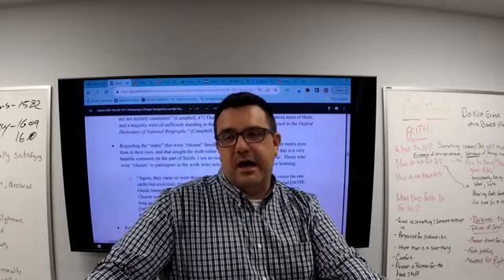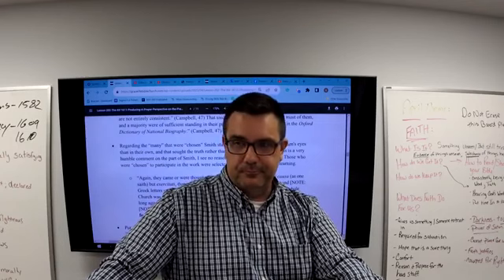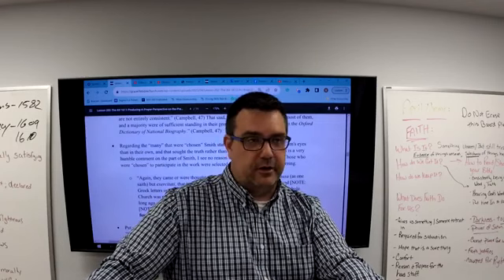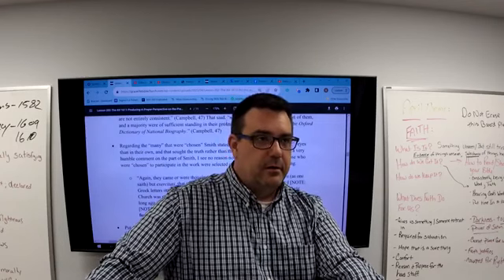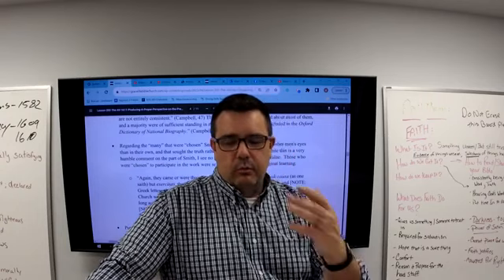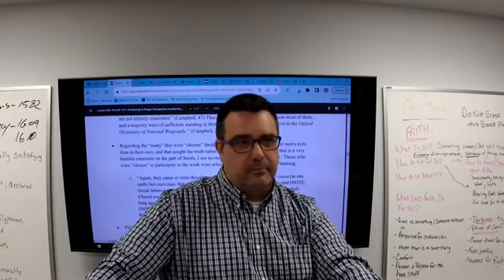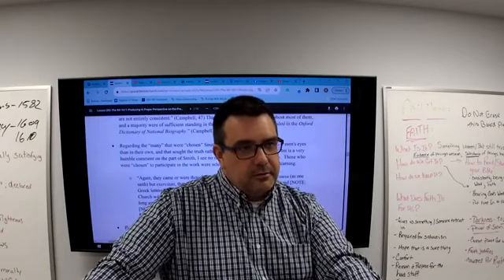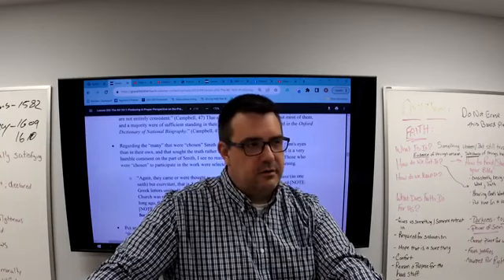Lesson 202 AV 1611 A Proper Perspective of the Preface Purpose, Number, Furniture, & Care